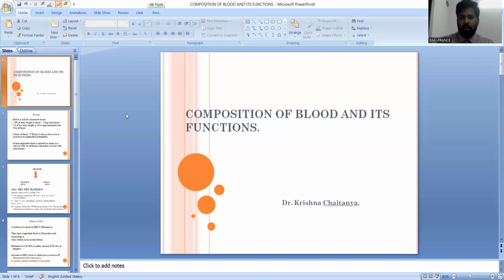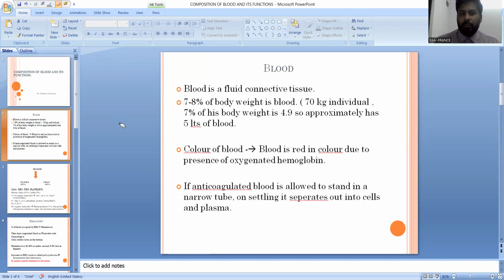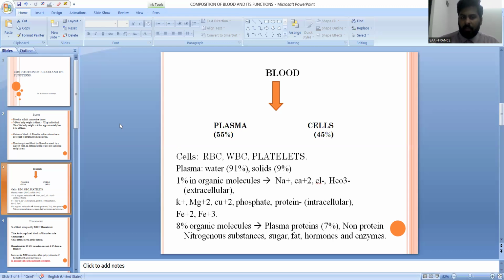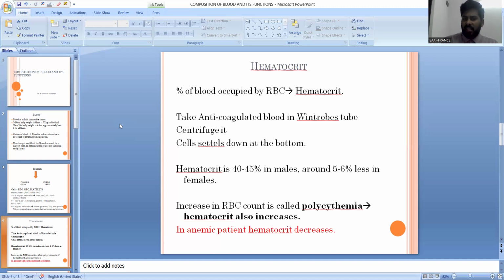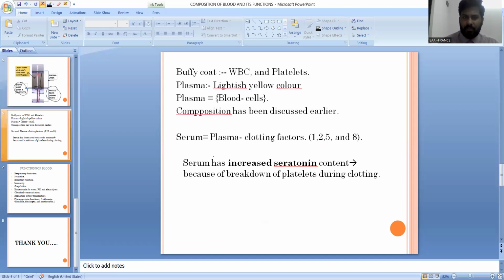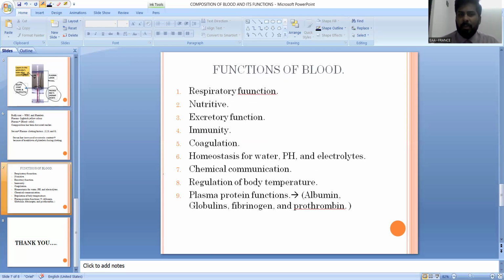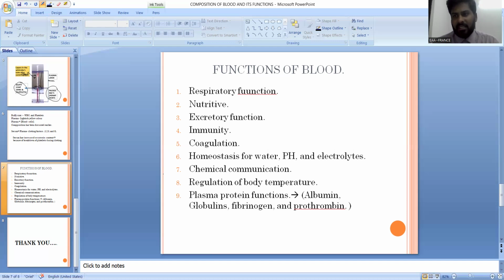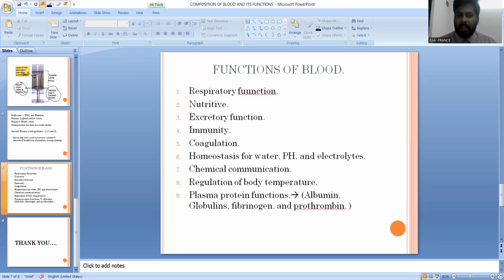Blood, components of blood and it's functions.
Blood , composition of blood , and a brief about its functions.